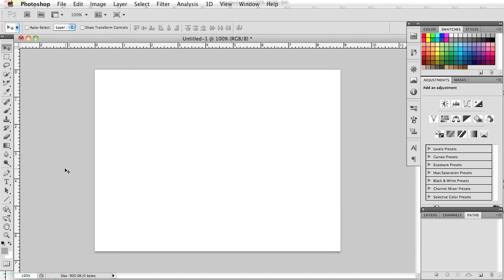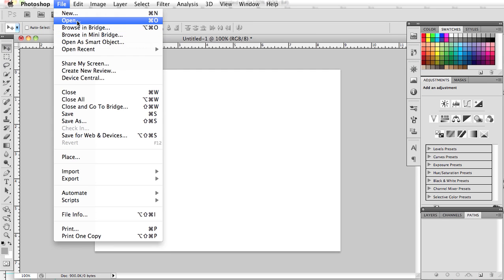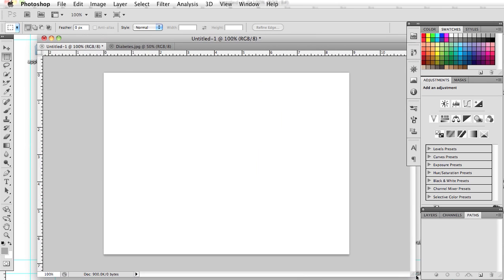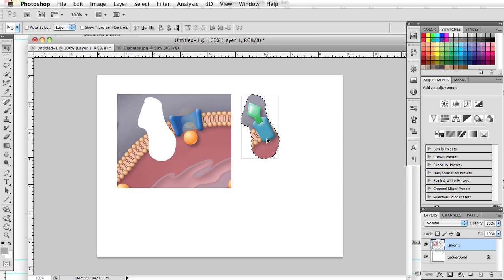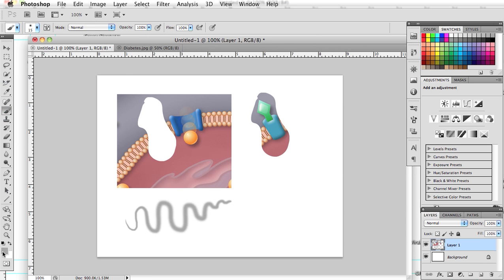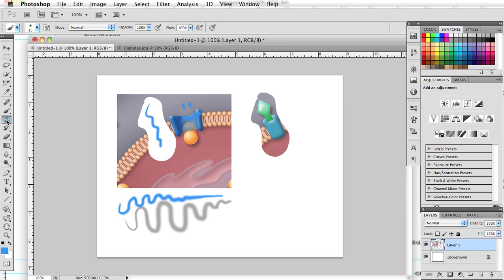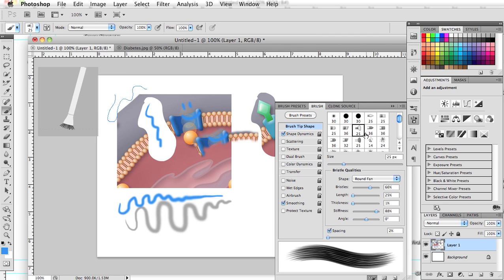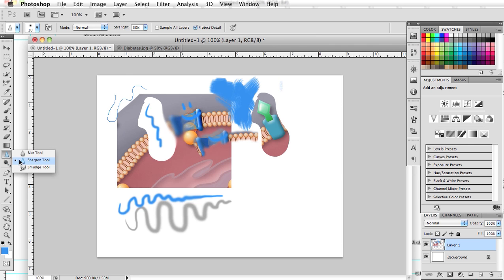2-PhotoshopTools.mov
Brief introduction to the main tools in Photoshop CS5